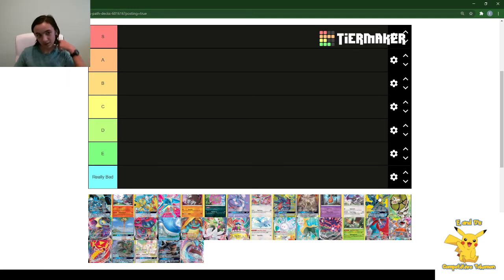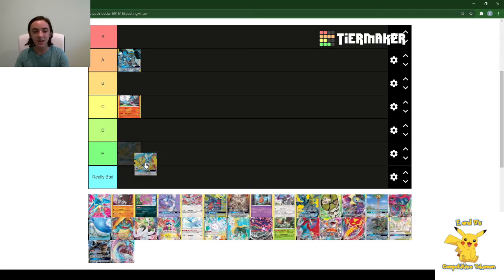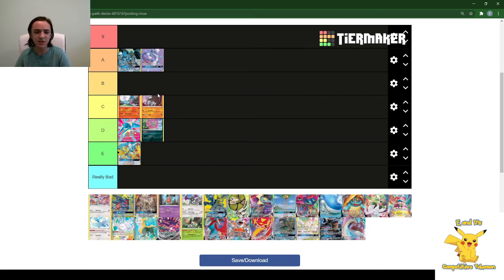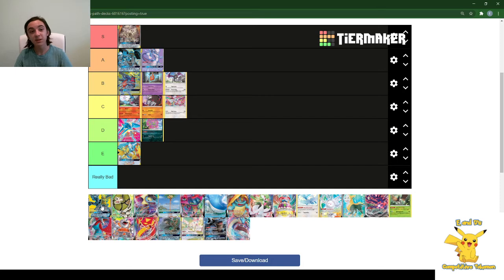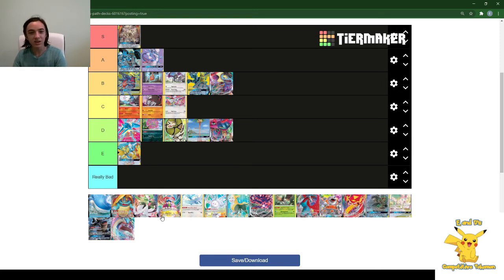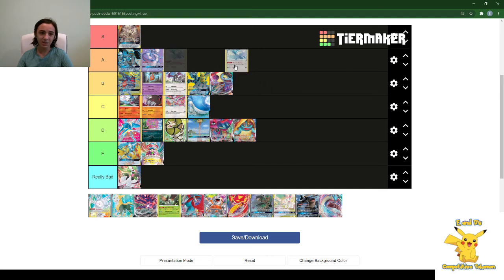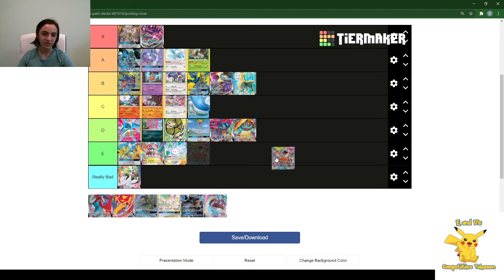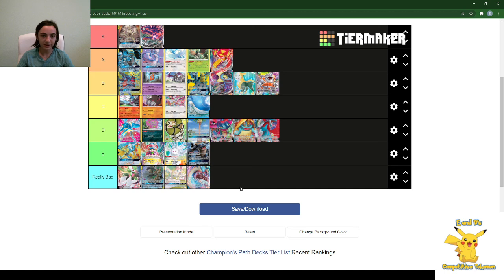Champion's Path Tier List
Ranking all the best decks in TEU-DAA!